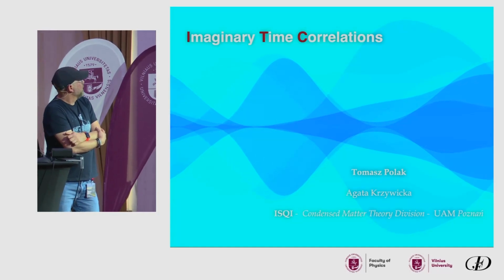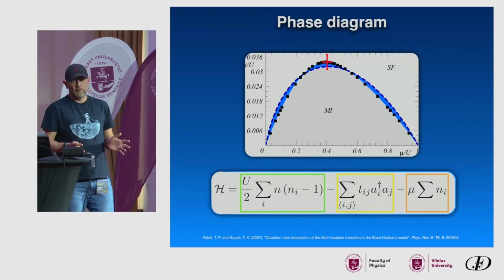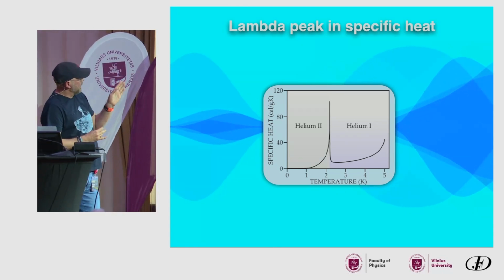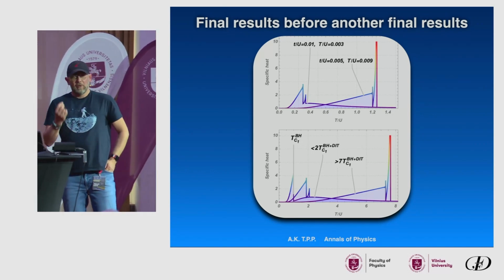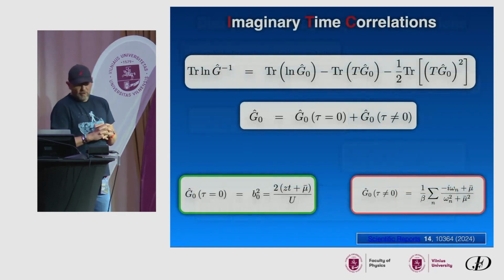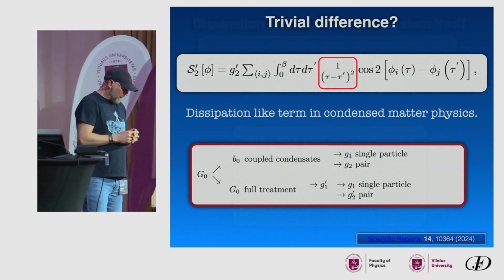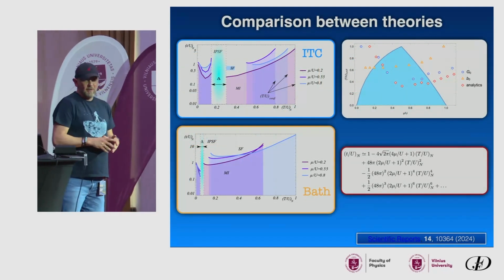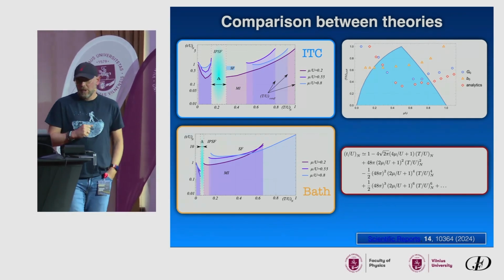Tomasz Polak (AMU Poznań) – Interaction-based and imaginary time-based bosonic pairing mechanisms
Tomasz Polak (Adam Mickiewicz University in Poznań), talk at CEWQO29 25 June 2025, Vilnius, Lithuania